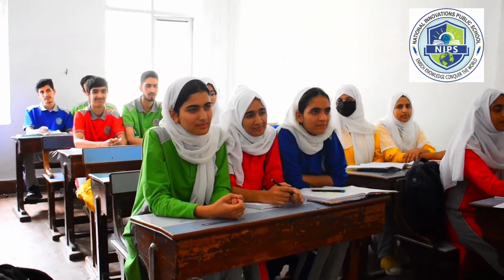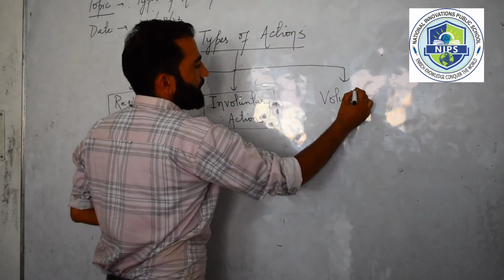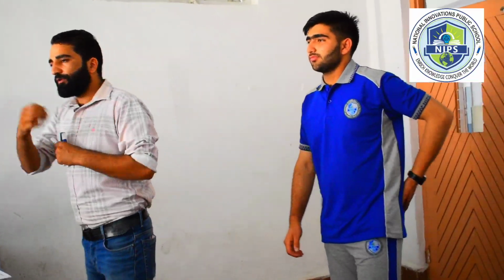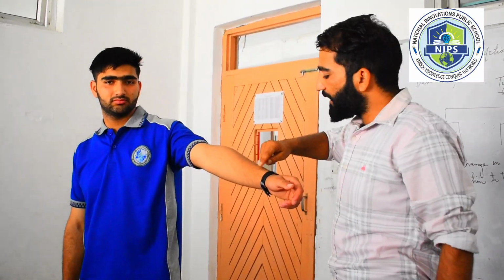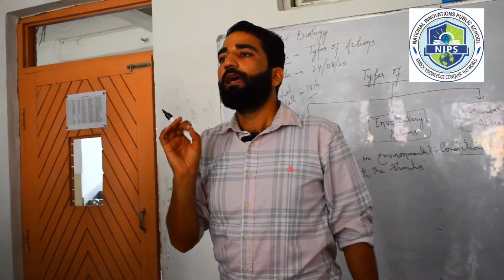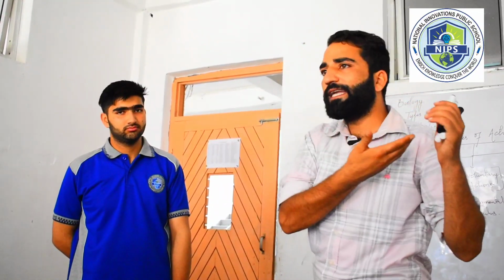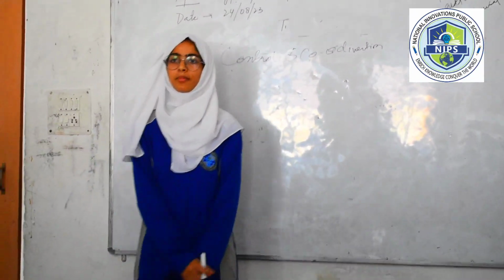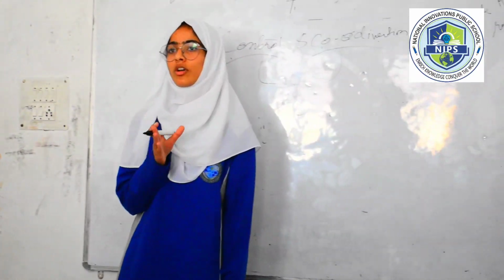Showkat sir, our biology teacher delivering a lecture to class 10th students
Showkat sir, our biology teacher delivering a lecture to class 10th students on the topic- Types of Action in Animals.